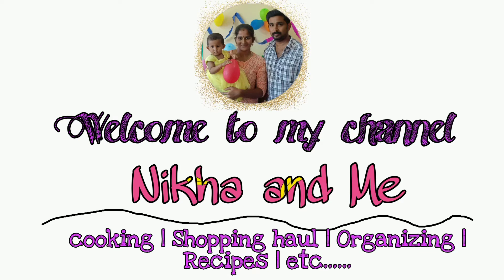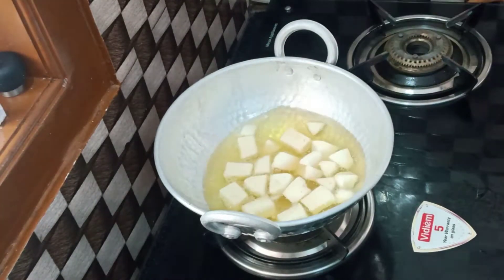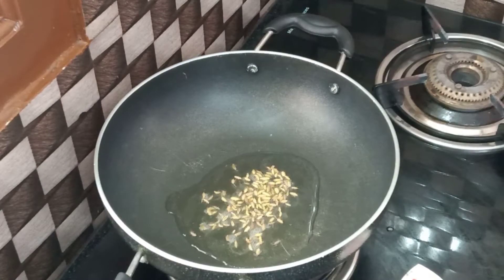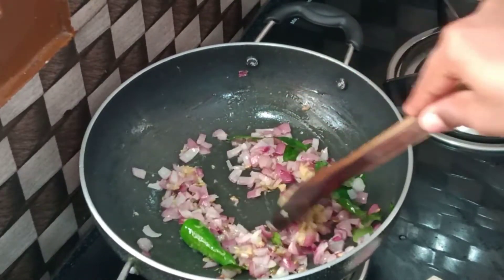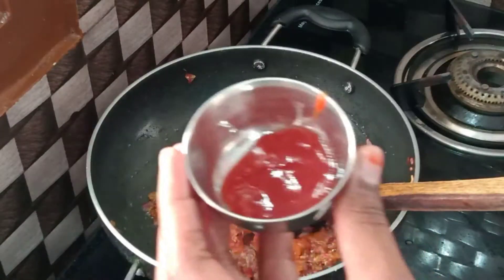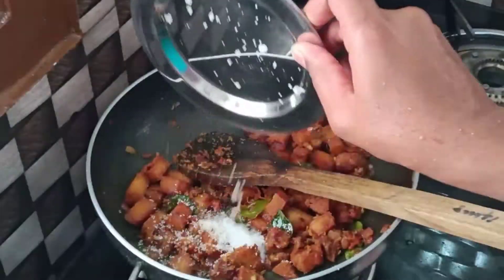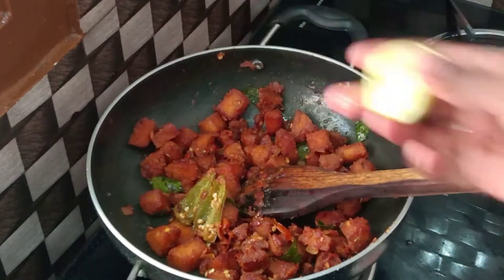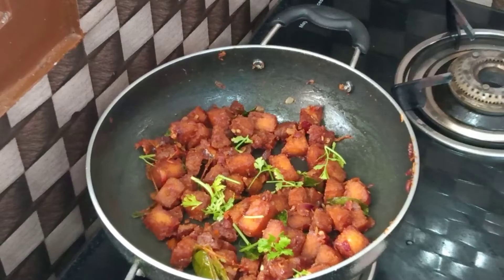kaima idly recipe in tamil | idli masala | Nikha and me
In this video i have shared my own experience.

Here watch other videos of my channel

Kitchen products:

Revolving 18 piece spice rack

S Hook

Expandable shelves Rack

Hook holder

Wall hook sticker

Meesho :

Silicon mat - 50149305
5 Drawer system - 12234102
Pestle - 1756694
Bag zipper - 3262788
Steel  spice rack - 18534883

Thank u😍